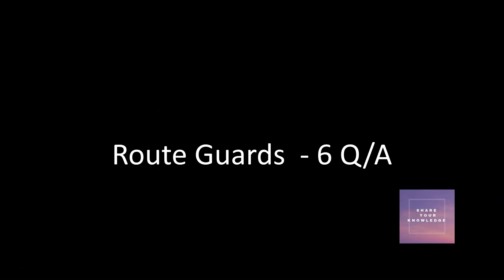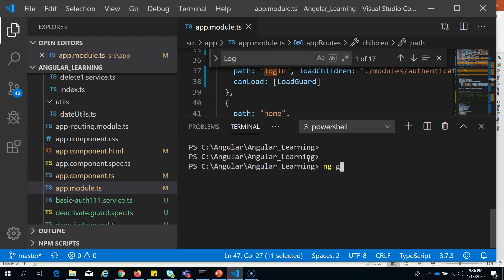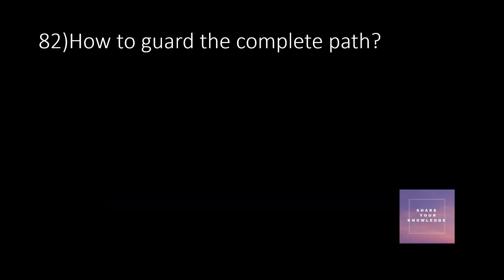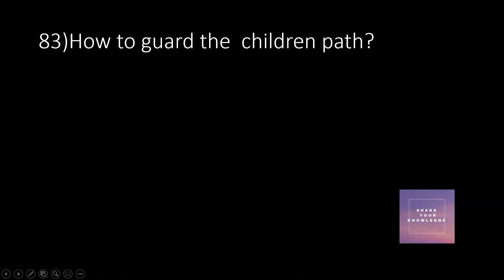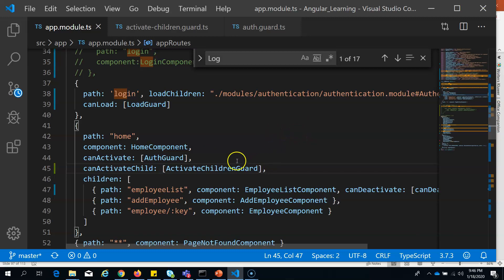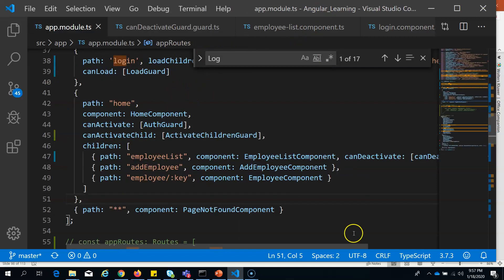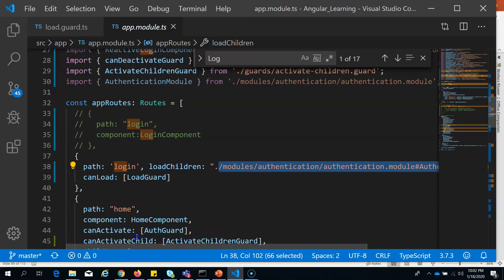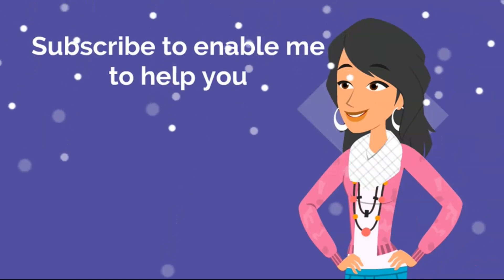Angular Route Guard questions and answers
Angular Guards questions and answers
80)How to guard your routes with session? - @2:51
81)Different types of Guard? - @4:53
82)How to guard the complete path? - @6:43
83)How to guard the  children path? - @10:37
84) How to add confirmation message when the user moves out of the route? - @14:08
85)How to block the loading of a lazy loaded component? - @18:48